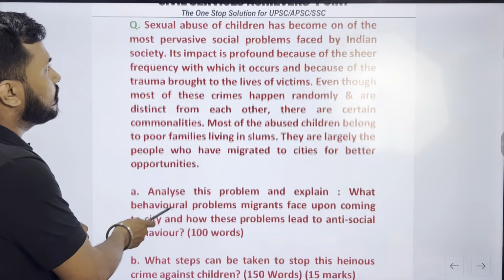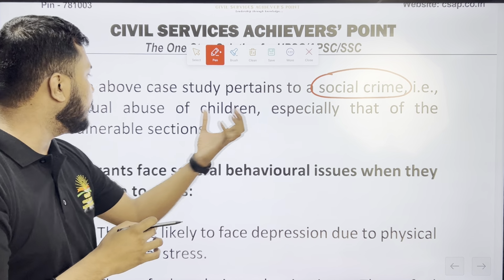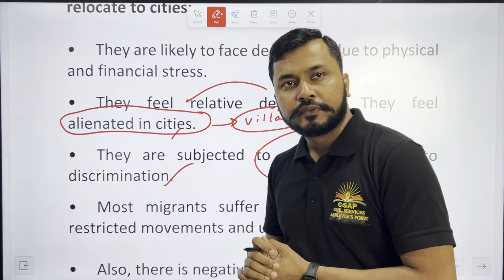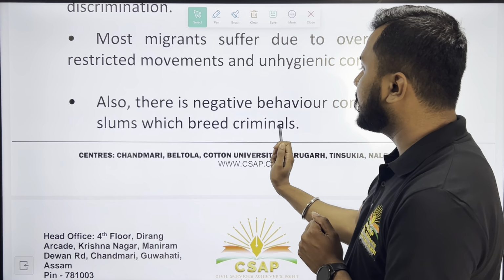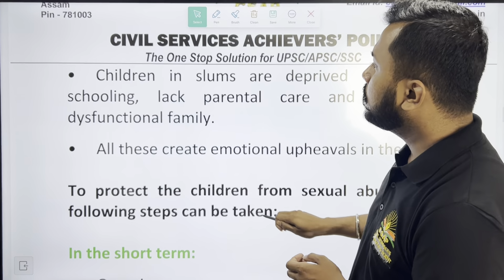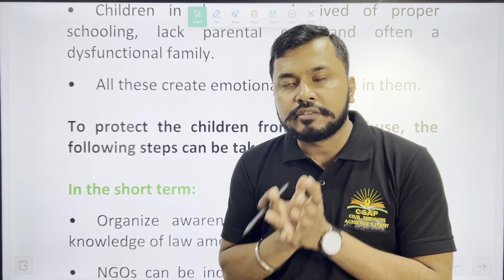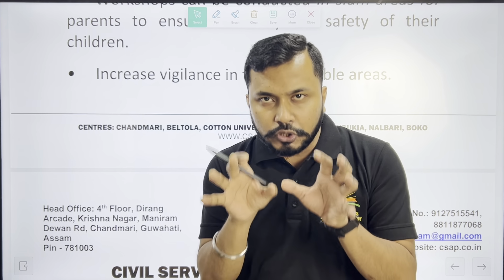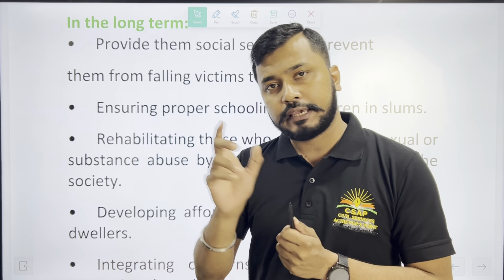DEDICATED ETHICS SESSION - DAY 3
HIGHLIGHTS OF THE PROGRAMME :
- Detailed analysis of important dilemmas
- Case studies of the past 5 years of UPSC

To get our Test Series Schedule and LIVE Test Discussion Schedule visit csap.co.in